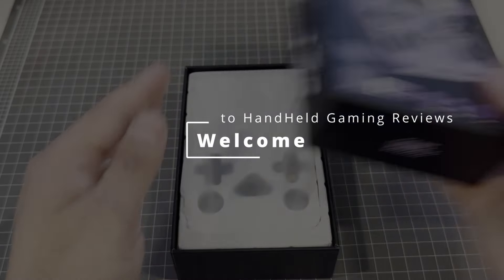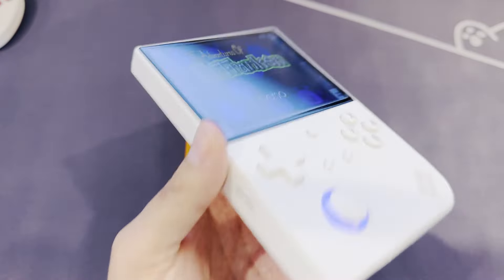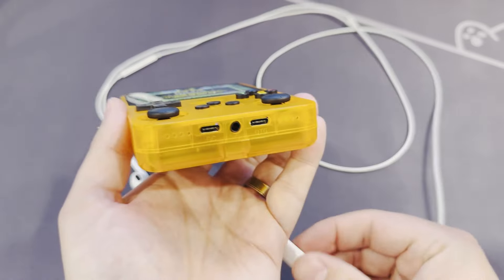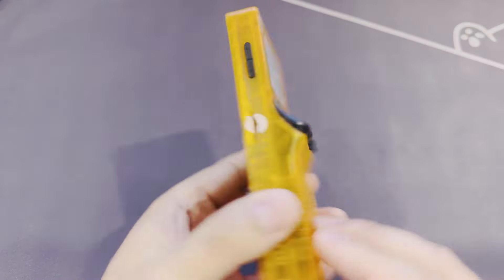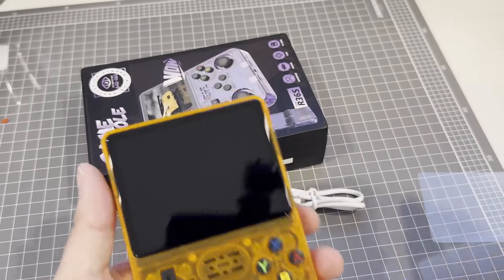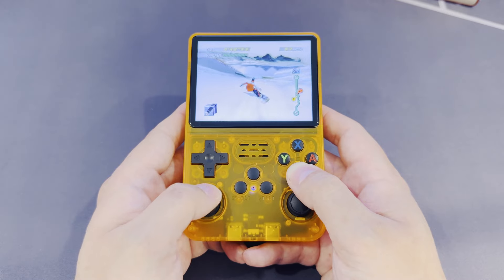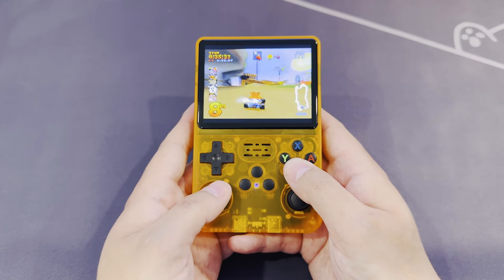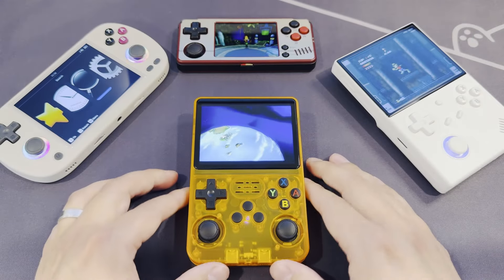R36S Review: Surprisingly OK...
A quick review of the R36S.

If you like content on Retro Gaming, here are some of my favourite Retro Game channels: